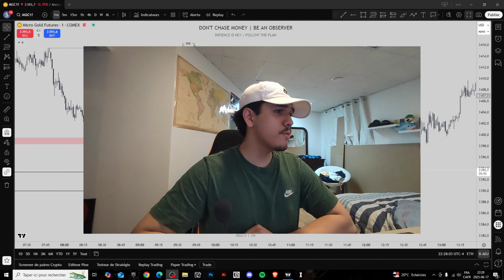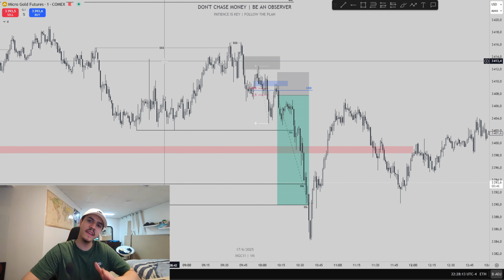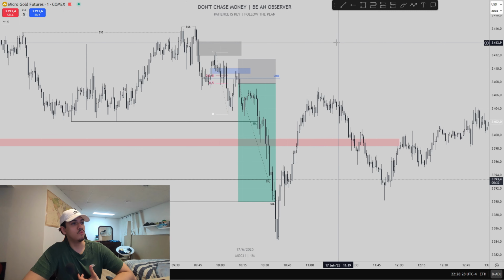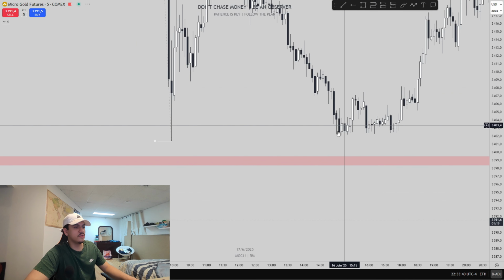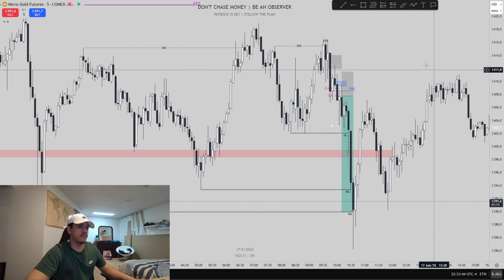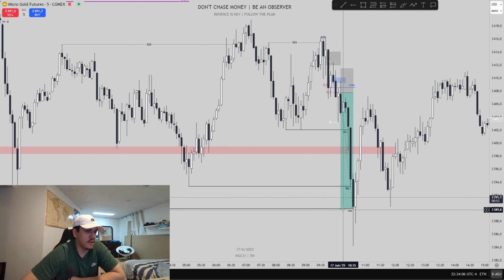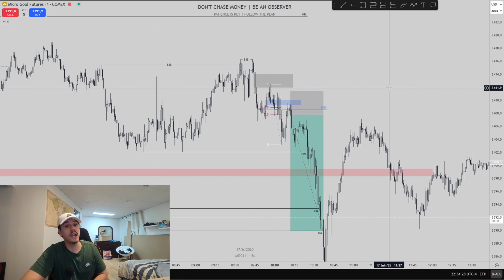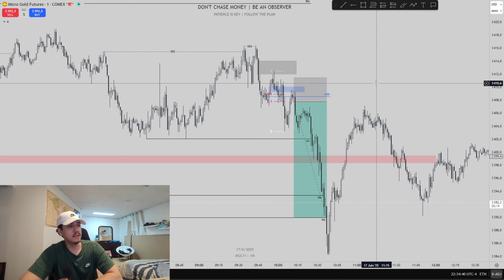+378$ SL hit on NQ but made everything back on Gold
Day 2 of my Trading recaps !